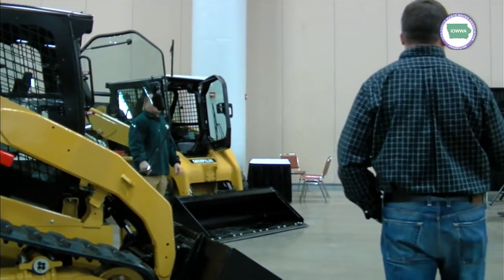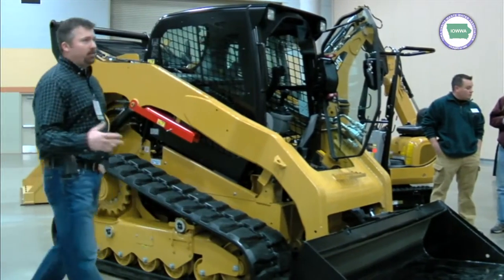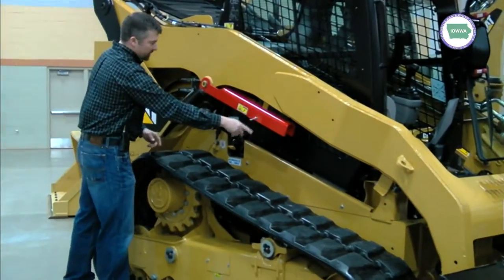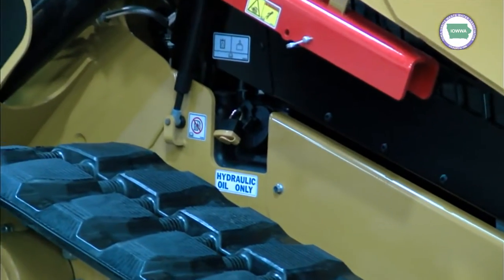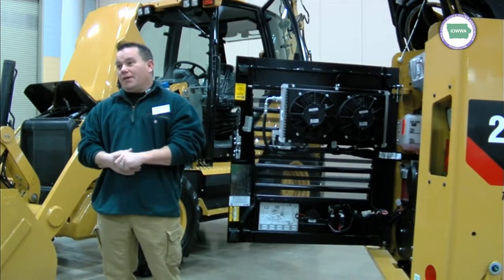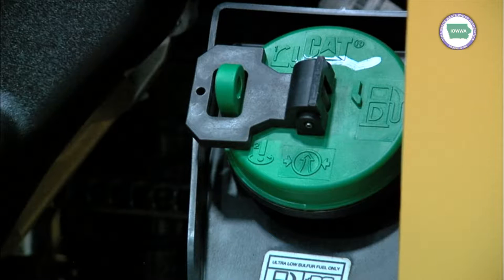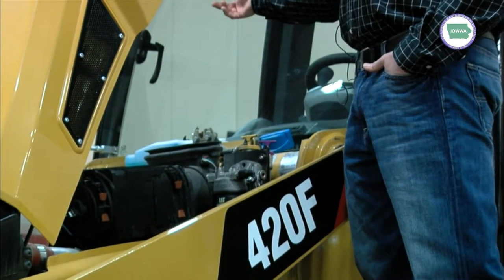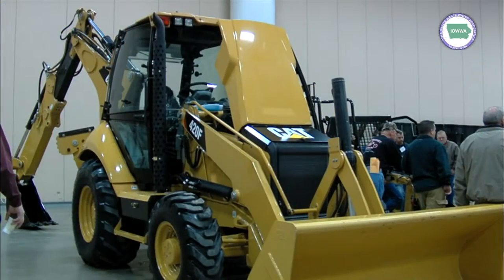IOWWA – Caterpillar Demo: Machine Maintenance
Travis McDowell, of Ziegler Inc, demonstrates CAT maintenance at the 2013 IOWWA Conference.